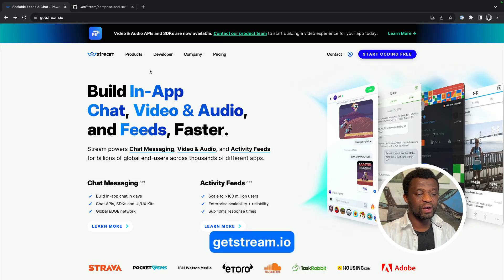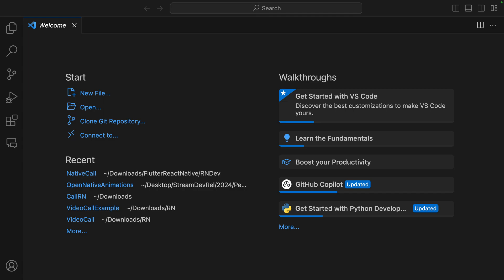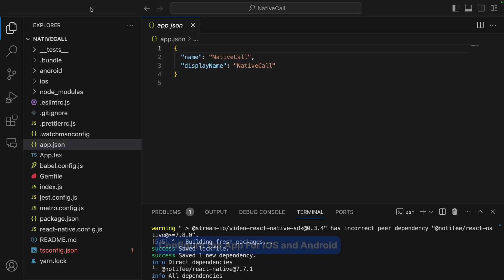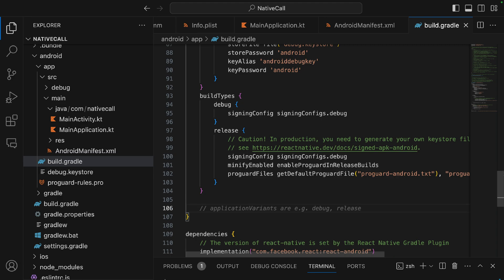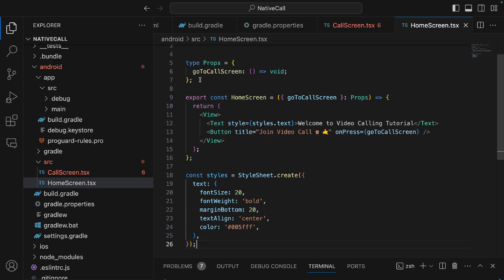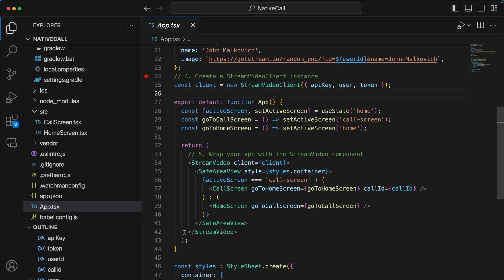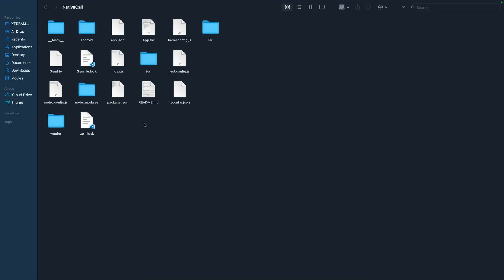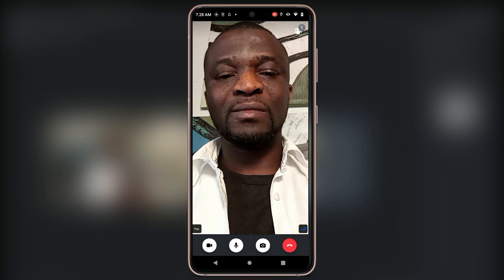Build a React Native Video Calling App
Let's explore how to create a React Native video calling app, NativeCall, for seamless cross-platform video calls on iOS and Android with a single code base. This app will give you WhatsApp-style audio/video calling experiences with optimal latency, reliability, quality, and customizable permissions.

TIMESTAMPS
00:00 Introduction
00:34 Get Started
00:53 The Final Video Calling App
01:28 Chapters
01:55 Create a New React Native Project
03:01 Install the Video SDK
04:51 Configure the App For iOS and Android
07:12 Add Home and Call Screens
10:15 Configure the Video SDK
11:15 Call on iOS and Android
14:53 Wrap Up

RELATED LINKS